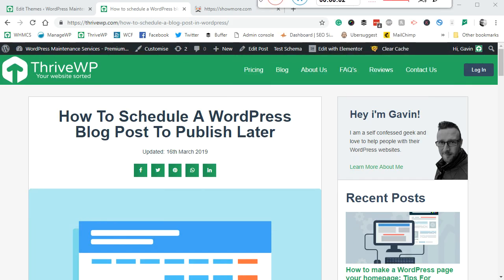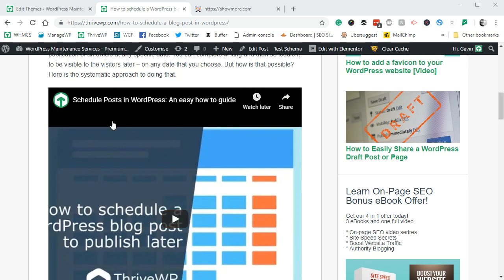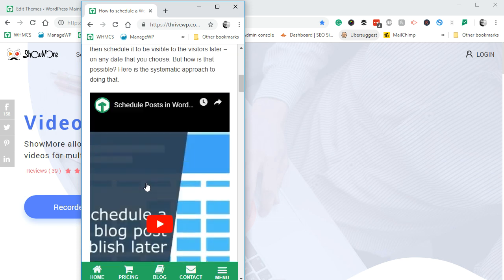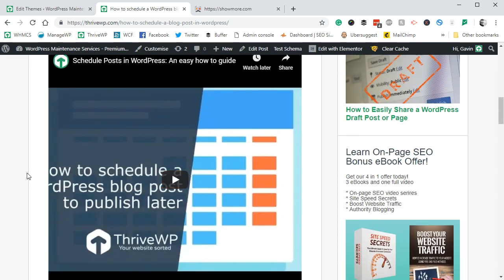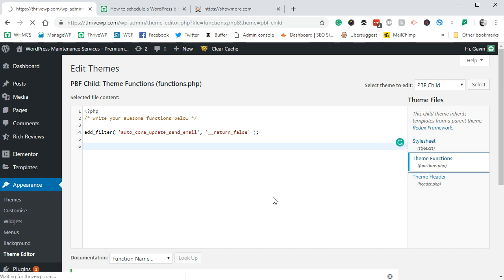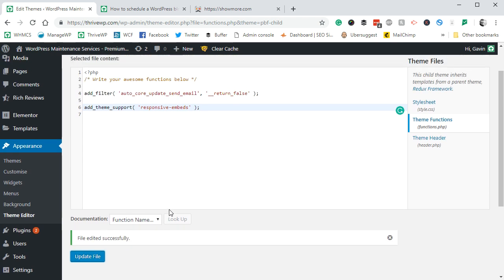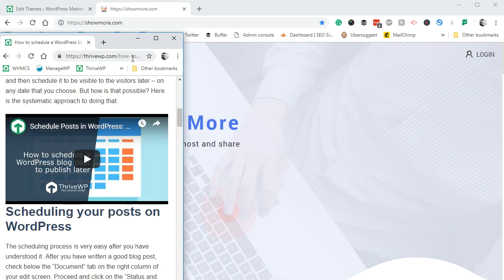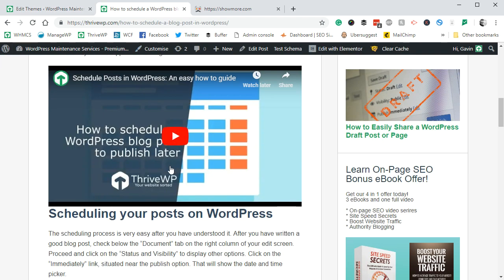Responsive YouTube Embed WordPress - Gutenberg Editor [fix!] WordPress website YouTube fix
How to fix the size of your YouTube videos in WordPress. More specifically the responsive sizing of embedded YouTube videos in WordPress.

Responsive YouTube videos in WordPress rely on what ever theme you are using to have the correct code to make the video responsive. Some themes don't have this or it maybe that one of the plugins you are using is breaking this. Follow along and fix your embedded YouTube videos

👋 Do you have any questions, tips, or ideas about responsive YouTube embeds for WordPress? 👋

About Us:
ThriveWP is a service dedicated to helping WordPress website owners manage and maintain their websites. Not only do we provide free YouTube tutorials on many WordPress subjects, but we also offer ongoing WordPress maintenance and care plans, hosting and design.